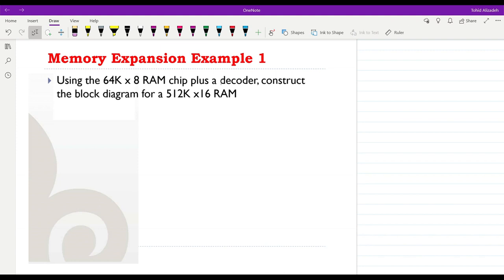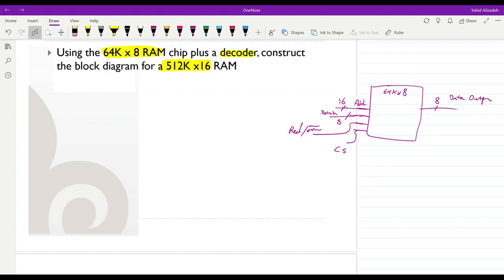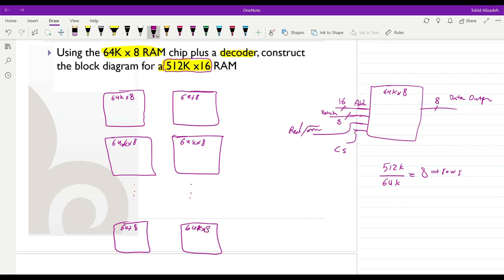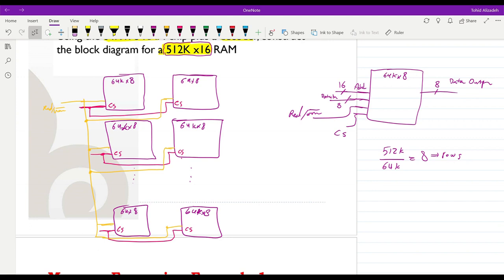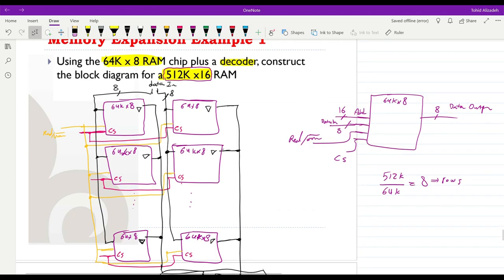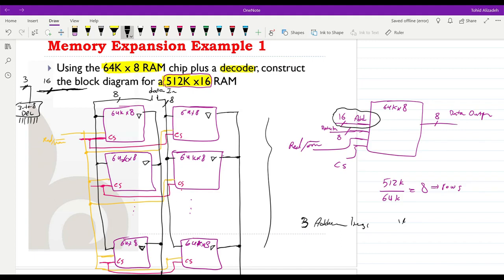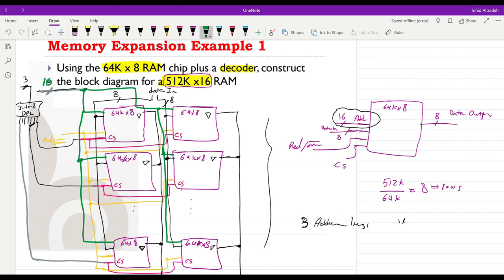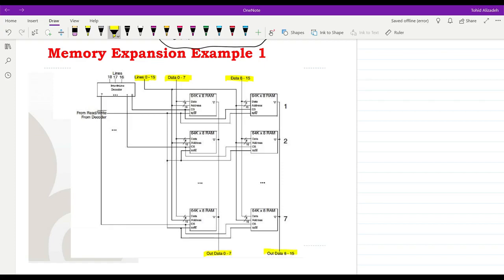Microcontrollers - Lecture 20.7 - Slides 22-23: Memory Expansion -Example 1